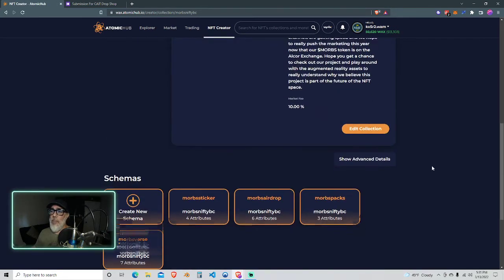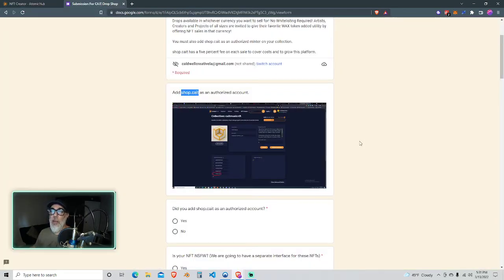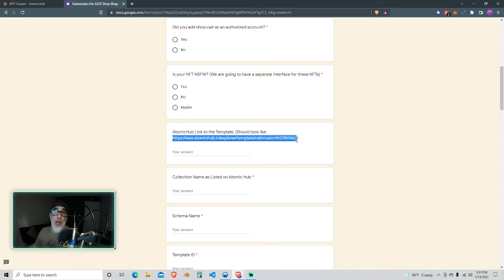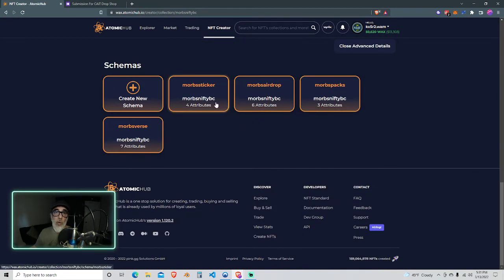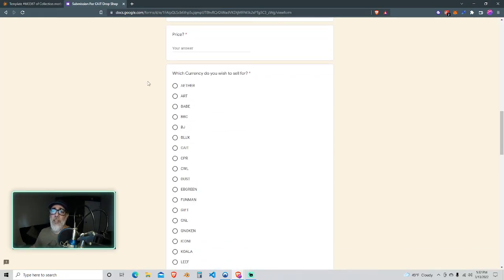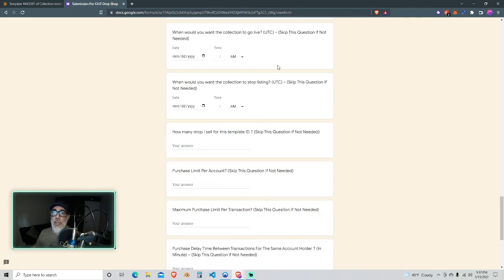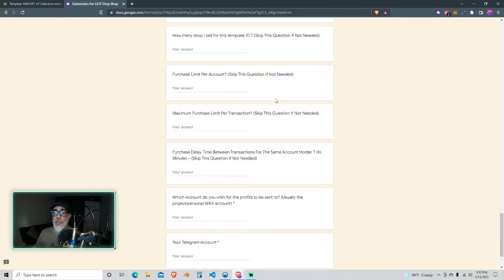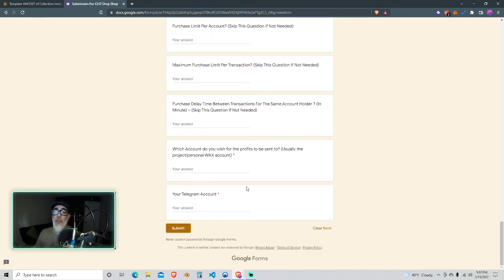How to List an NFT drop on the WAX Blockchain using $MORBS Tokens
The time is here !! If you have a WAX BLOCKCHAIN project and want to list an upcoming drop using $MORBS token as the currency, this is the tutorial for you!!

We currently use CAIT for our drop with $MORBS

Once logged in go to the SUBMIT YOUR DROP HERE to go to the form

NiftyBC's Project M.O.R.B.S. (Mutant Organic Robots Buying Shit)